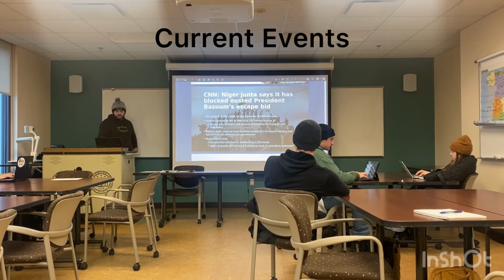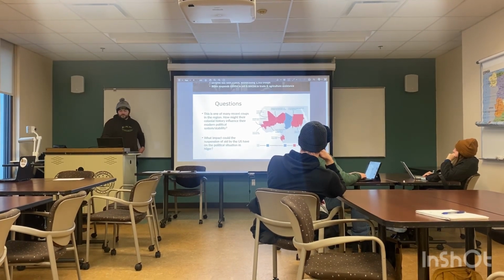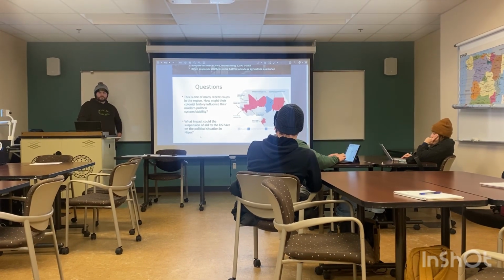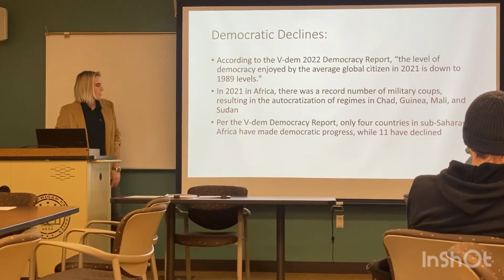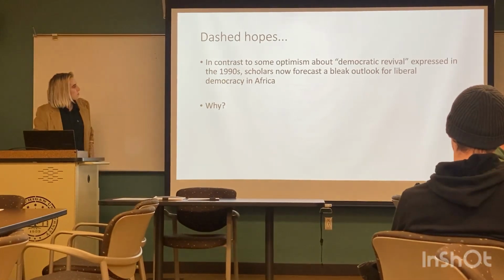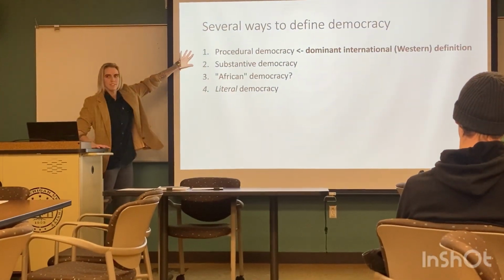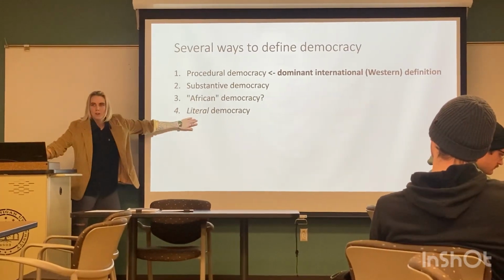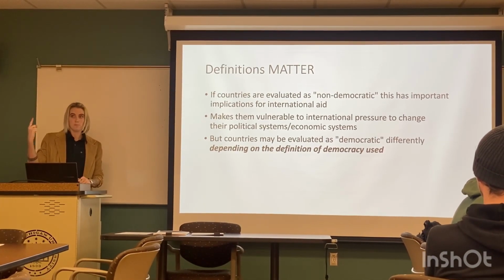Teaching Sample: Politics of Sub-Saharan Africa